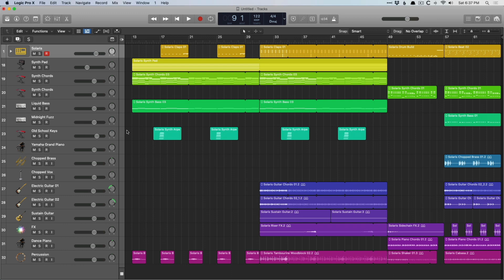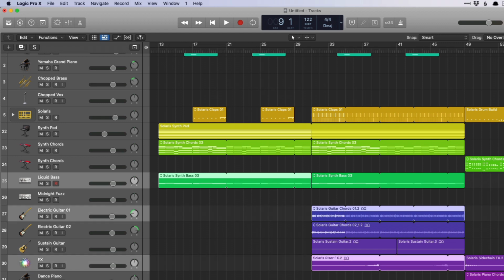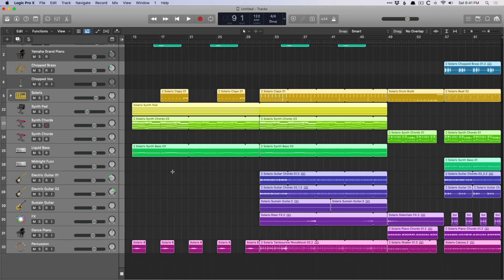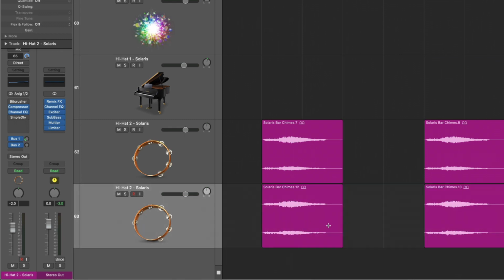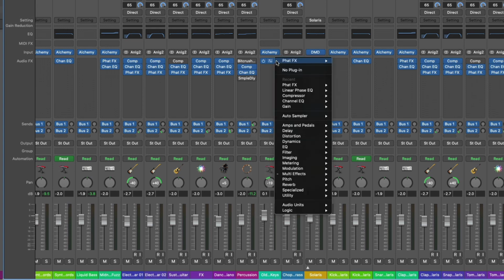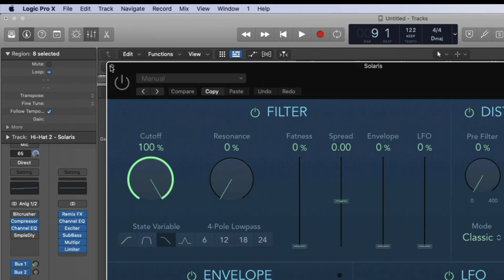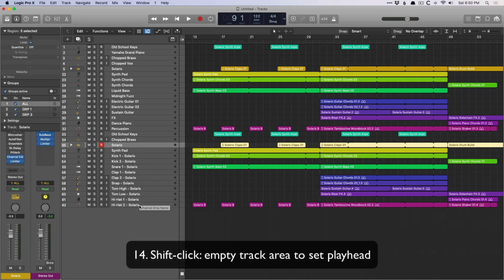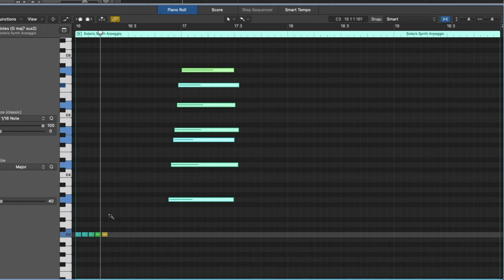Unlock Logic Pro & Mouse Around Even Faster With Modifiers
**Enjoy this video on achieving more with your Mac's mouse? Never miss a reason Why Logic Pro Rules.

We rely on our mouse for just about everything in Logic Pro X. But did you know you can super-charge your mouse in Logic with 4 keys?